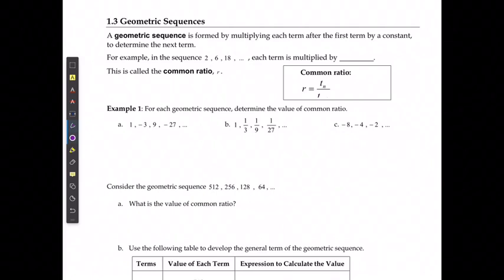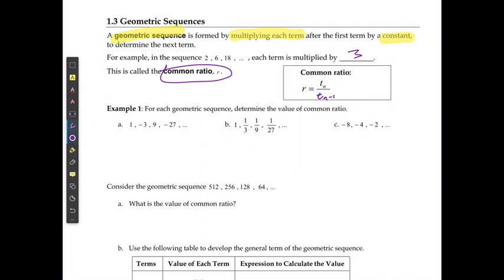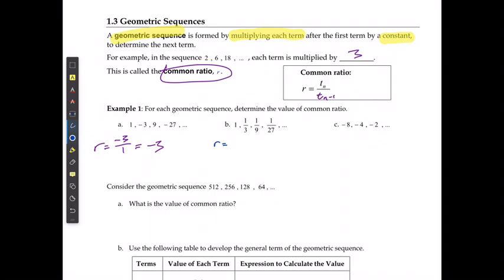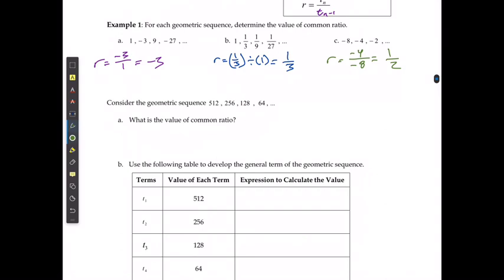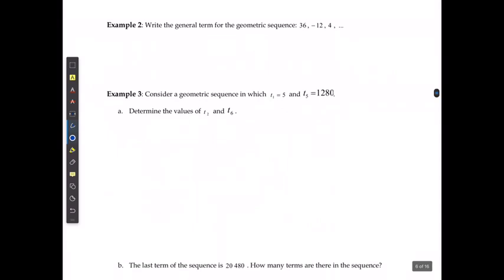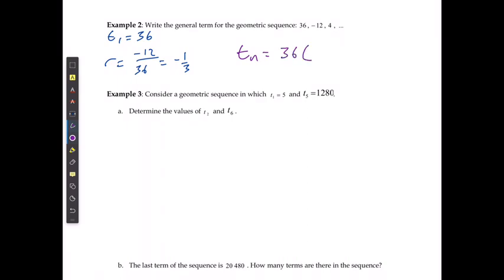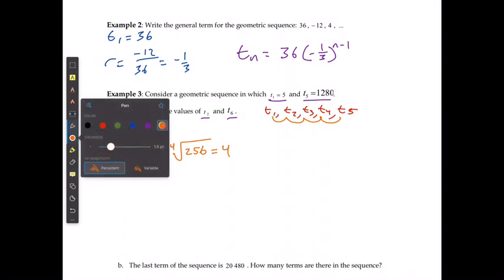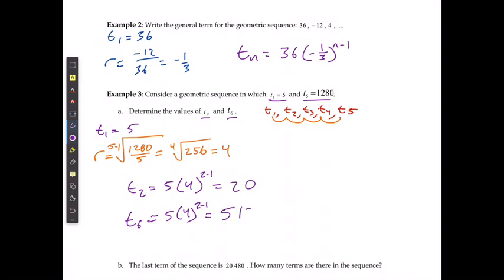M20 1 Geometric Sequences Part 1